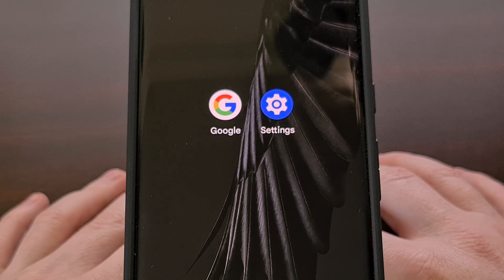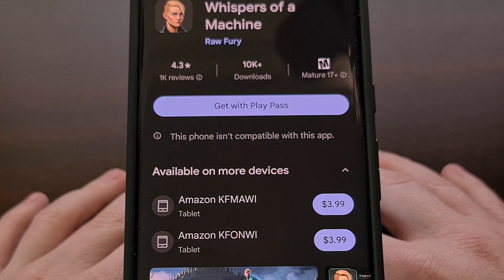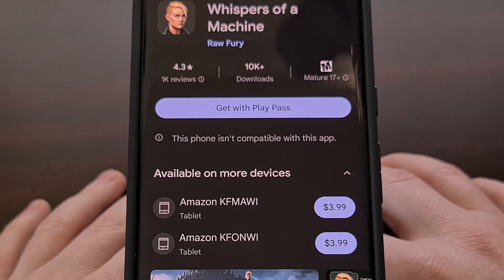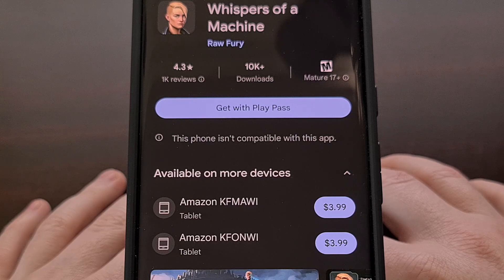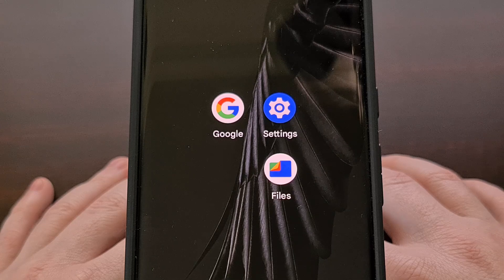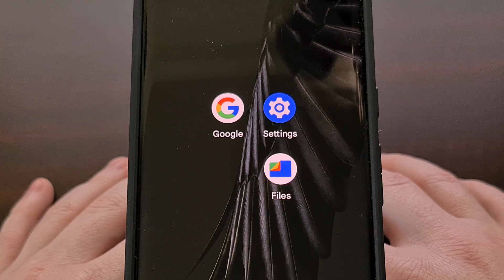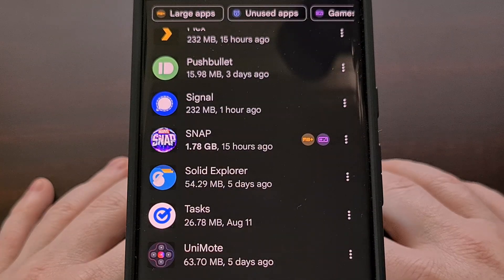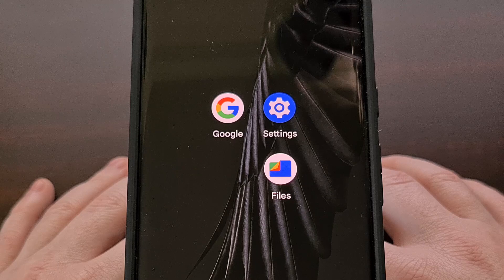Why the Google Play Store Says Your Device "isn't compatible with this app," and How to Fix it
If you have come across an application or game in the Google Play Store that gives this error then I can tell you why it's happening and how to fix it.

Video Description
If you're like me and prefer to browse the Google Play Store on the web rather than the app on the phone, then you may have come across this issue before. Where you find an application or game you want to play, but are unable to find it when you search for it on your smartphone or tablet.

Then you go out of the way to send the link directly to yourself. Only to find that you get an error about it not being compatible with your device.

There are a few reasons why you could be getting this error message.

So, the first reason why you're getting this error is because the developer has chosen to not approve your specific device as a supported model.

See, when a developer publishes their application or game into the Play Store, they can choose which devices are able to install it. This can be a very generic permission list that includes all devices with a specific version of Android installed. Or it can be a very specific list where only approved smartphones and tablets are allowed to officially install it.

A developer may choose to only allow specific devices to install their app or game because they themselves only have a limited number of devices they can test on. And sometimes a developer may not want to allow untested devices to install it in an attempt to prevent users from having a bad experience.

For example, a developer may not have any Xiaomi phones on-hand so if they didn't specifically test them then it could result in a game-breaking crash to happen that ruins it for the customer. The person who bought the game would be rightfully upset since they spent money to play a game but was unable to enjoy it.

So if you're unable to install an application or game and you see a message that says "This phone isn't compatible with this app" then that could be the reason.

Another reason you could be seeing this error message is because the developer hasn't updated it to support the version of Android you're currently using.

I see this issue constantly within the Android gaming community. Where someone has been enjoying a specific game for years, but after they installed a new update. . .or after they bought a new phone. . .they are unable to install their favorite game due to a software limitation.

This is a restriction Google has put in place to prevent some apps and games from being installed on newer versions of Android until the developer has released an update. A developer may not have the resources to implement the changes so the app or game is left abandoned and can only be officially installed on older devices.

So you may be asking yourself. . .is there a way to work around this issue? There usually is but it's not guaranteed to work.

The first thing I can suggest is that you manually sideload the APK file instead of trying to install it from the Google Play Store directly.

This may require you to find the APK from a trusted resource online, like a website or an unofficial app store. Just be careful when going down this route as  you could easily install a modified version that contains some malware.

Alternatively, if you have a device that can install the application or game. . .like an older device or one that is specifically supported by the developer. Then you could use an application like Files by Google to share the installed APK file from your supported device to your unsupported one.

This method has the added benefit of knowing that the source you got the APK file from is trusted as it came directly from the Google Play Store.

However, you should be aware that there may be reasons why the developer does not officially support your device.

1. Intro [00:00]
2.